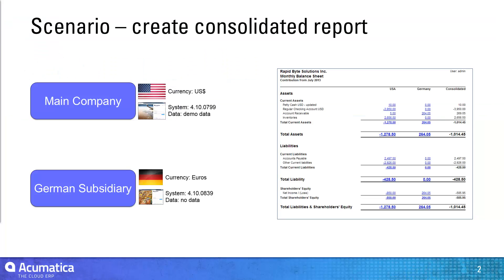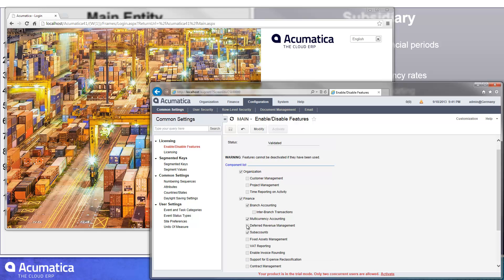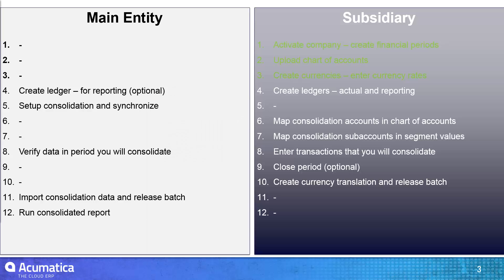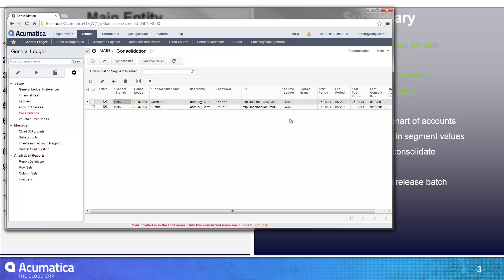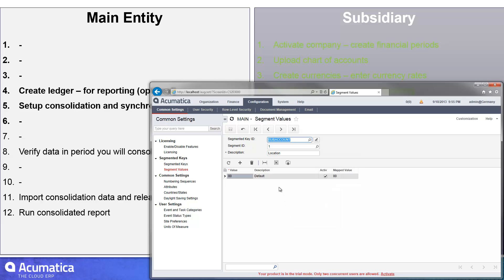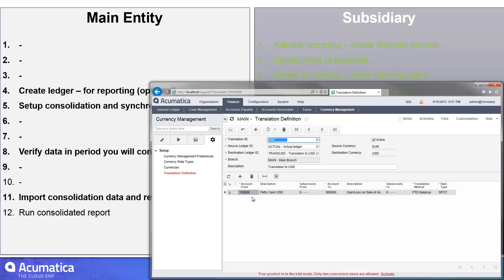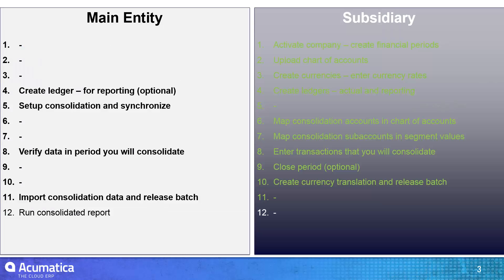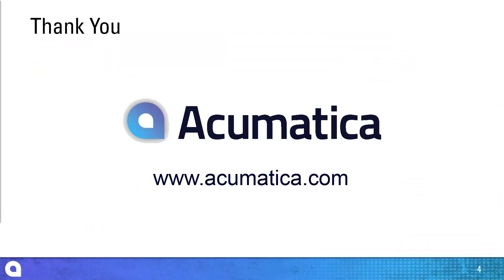Cloud ERP - use Acumatica to consolidate financials across systems and currencies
This video provides 12 steps to create a financial consolidation using Acumatica Cloud ERP. The steps involve creating companies with different charts of accounts, creating currencies, uploading currency rates, creating reporting ledgers, account mapping, entering transactions, creating the currency translation, importing data, and creating a consolidated report.